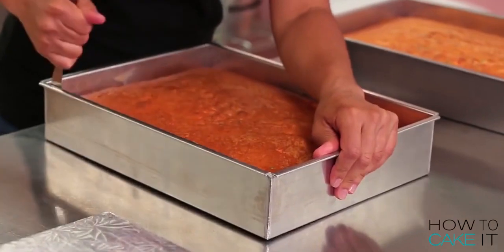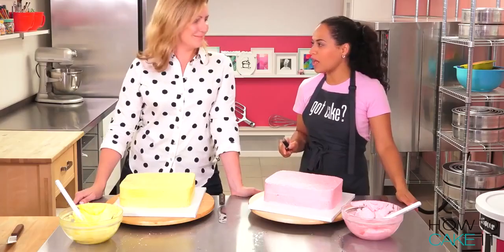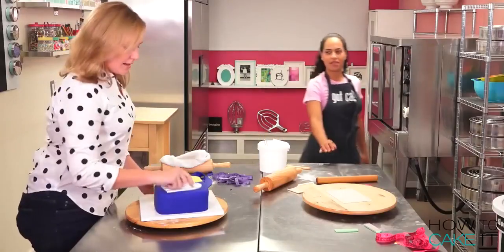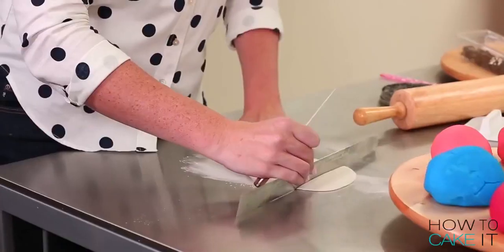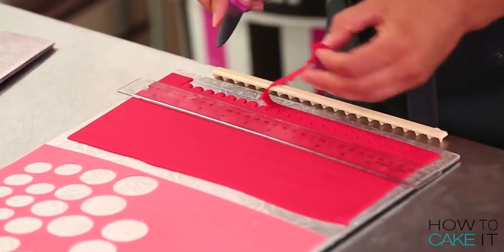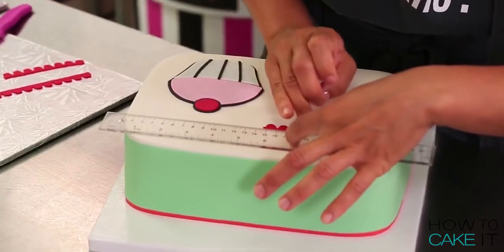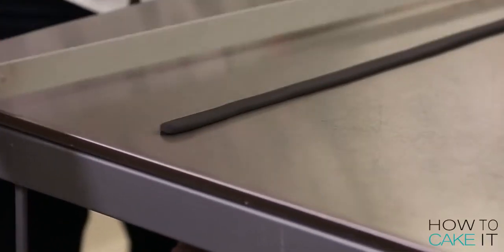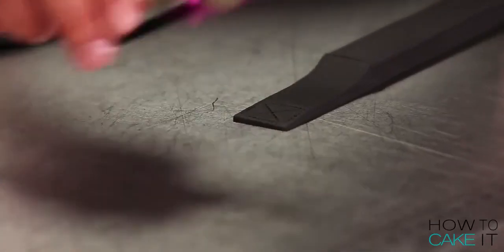【How to cake it】如何做一个午餐盒蛋糕与ELISE From MY CUPCAKE ADDICTION!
蛋糕,烘焙,美食,美食视频,YOUTUBE,制作教程